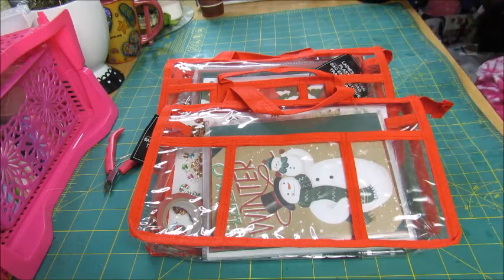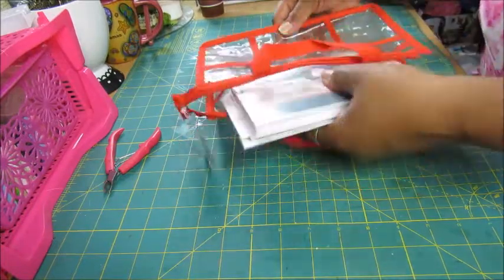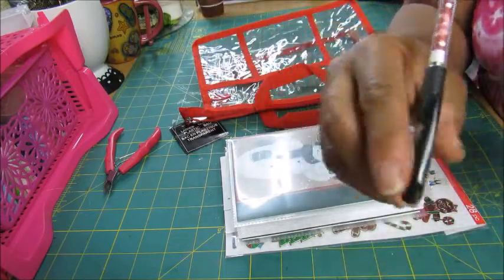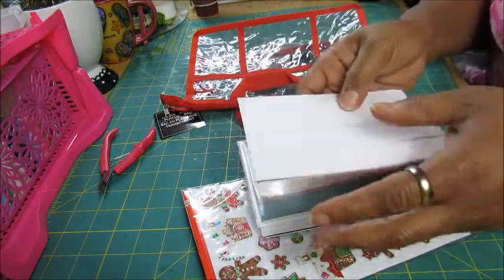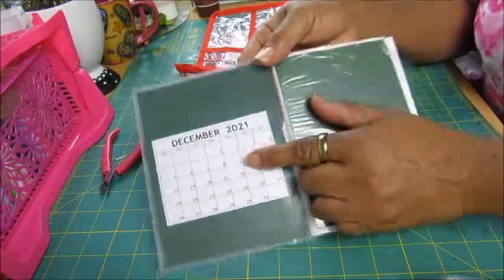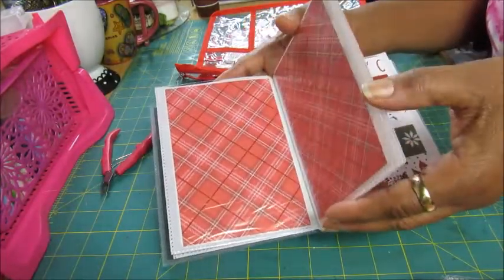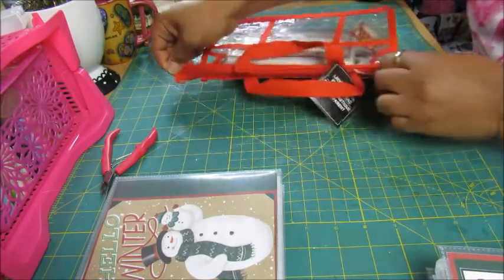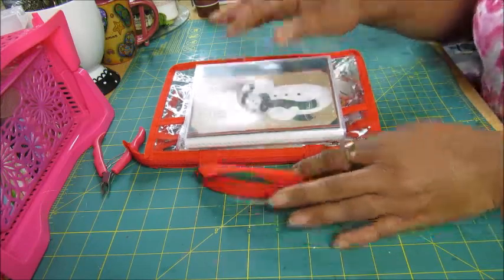Crafting Christmas All Year CCAY2021 Installment 01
Welcome to my first installment of CCAY (Crafting Christmas All Year 2021.  CCAY is the brain child of Lisa Goss (HappyCrafter)) and Paulette Fullard.

We have committed to posting 1 video per month. Our video will post on the first Saturday in every month. If you would like to join in on the fun, when you create your Christmas themed craft and post a video, just use the CCAY2021!

Amazon Affiliate Links:  I am a participant in the Amazon Services LLC Associates Program, an affiliate advertising program designed to provide a means for sites to earn advertising fees by advertising and linking to Amazon.com.  I get commissions for purchases made through links in this post.  This is at no extra cost to you.

Tasha’s Featured Products:
Magnetic snaps
Silicone Alphabet Mold (Keychain)

Lynda Snaps and Snap Pliers Set - Favs
D-Rings Gold/Bronze
Chicago Screw Post

Grafix Medium Weight Chipboard (Natural)
Grafix Medium Weight Chipboard (Black)
Fiskars Finger Blade Fiskars
Reptile Glue

Tim Holtz Rosette Die Set Sizzix 453122 Sizzlits
Decorative Strip Die
Magnetic Sheets
Guseng Book Binding Kit
XAegis Molle Admin Pouch

Mold Making Kit

Iphone7 Charging Case

Video Equipment
AmazonBasics Tripod Boom Microphone Stand
ESDDI Lighting Kit
CAMVATE Thread Adapter Microphone Stand 5/8"-27 Female to 1/4"-20 Male fr Camera Monitor

FREE Video Editing Software - Microsoft Movie Maker